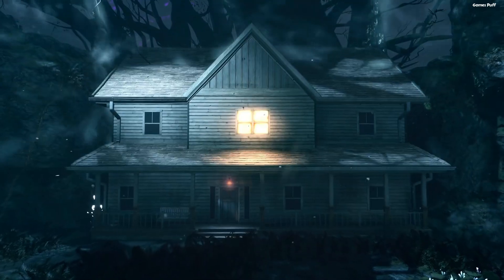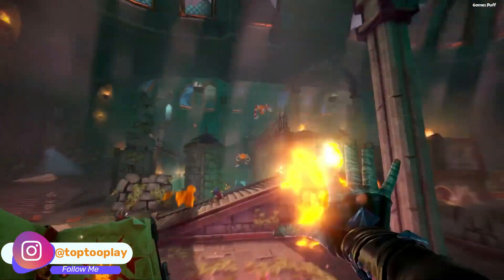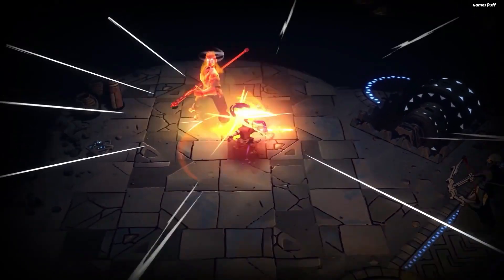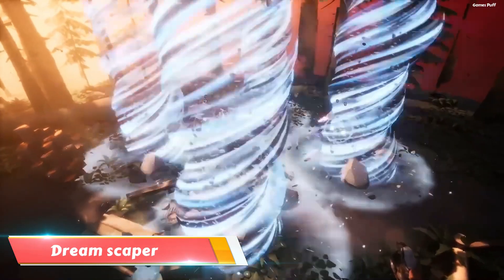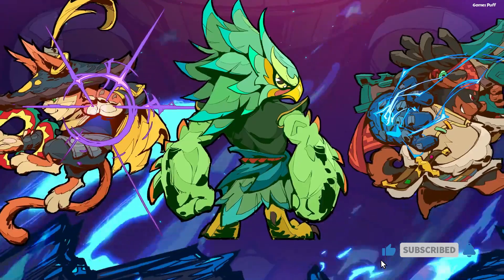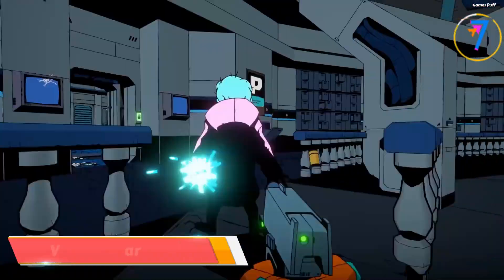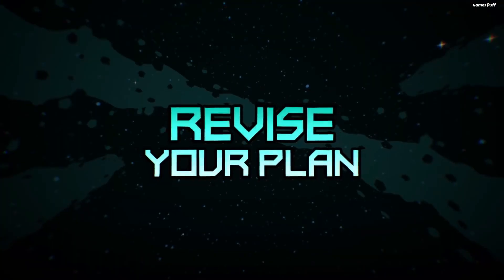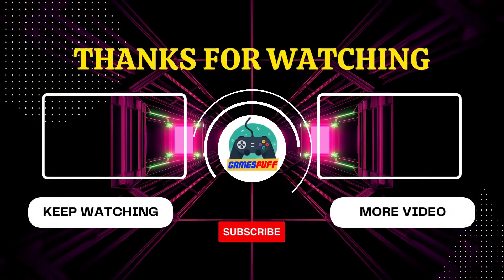8 Best 3D Roguelike Games 2023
Roguelike games are inherently two-dimensional, however recently there has been a rise in the number of three-dimensional roguelikes. And in today's video, I will show you the 8 Best 3D Roguelike Games.

Chapters:
0:00 introduction
0:15 Ziggurat 2
0:39 Curse Of The Dead Gods
0:57 Returnal
1:15 Dream scaper
1:32 Gunfire Reborn
1:50 Risk Of Rain 2
2:11 Void Bastards
2:38 Immortal Redneck